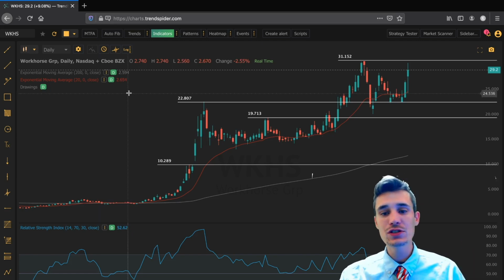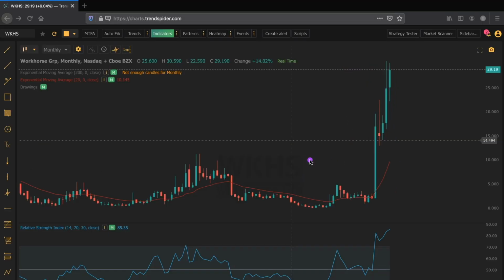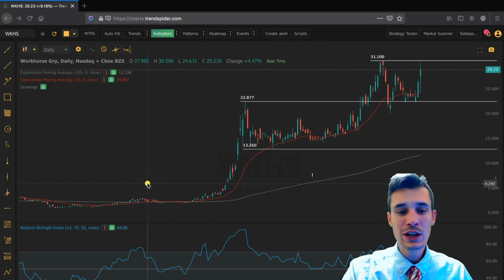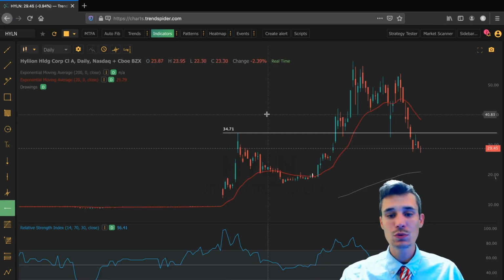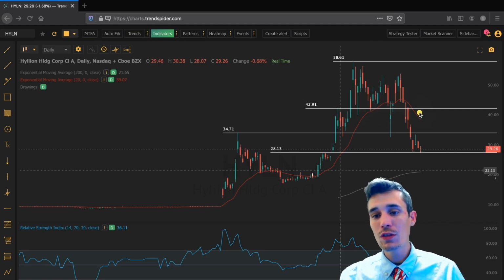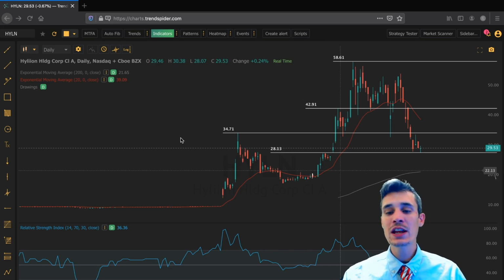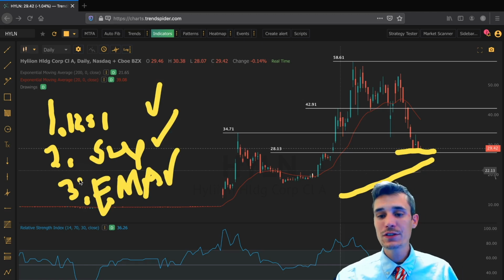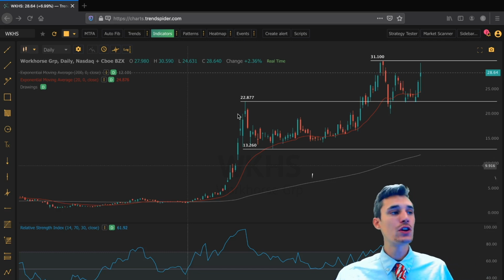How to use Candlestick Stock Charts | Investing for beginners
CandleStick stock charts how to & tutorial.  These stock charts will make your more MONEY!  Kevin breaks down how to use candlestick stock charts, which will help you to become a better investor and trader.  Using candlestick stock charts can help you find the best entries and exits in your stock market investing & trading.  Kevin offers a step by step guide on how he uses the candlestick stock charts to find pinpoint entries into stocks.

Get 2 FREE stocks when signing up with my broker WeBull & make an initial deposit of $100 or more

All content on this channel is for informational & educational purposes only, and shouldn't be taken as personalized financial advice.  Always consult a financial advisor before making important financial decisions.